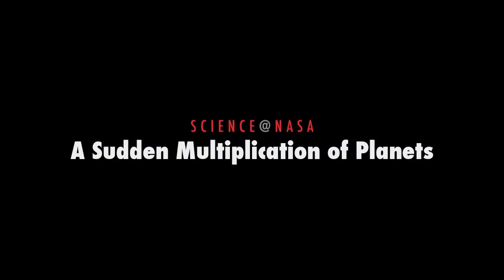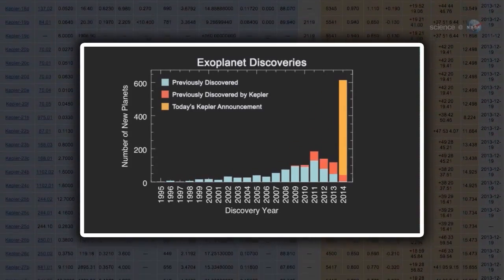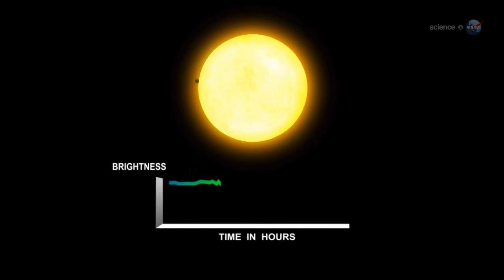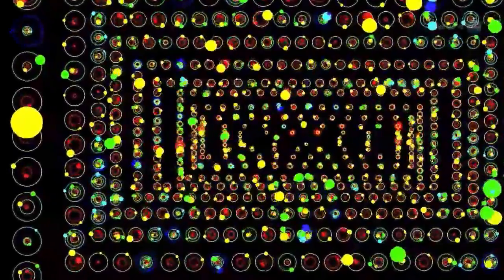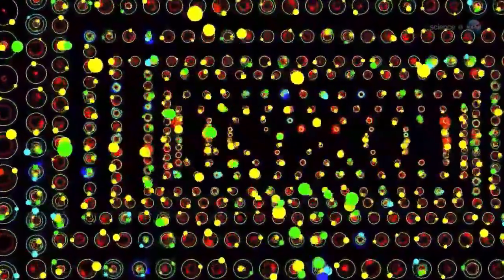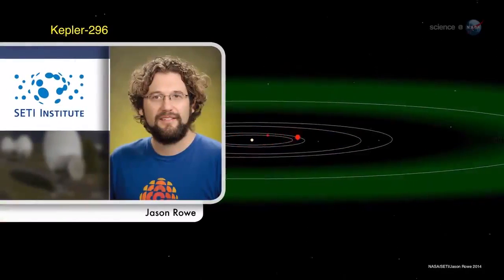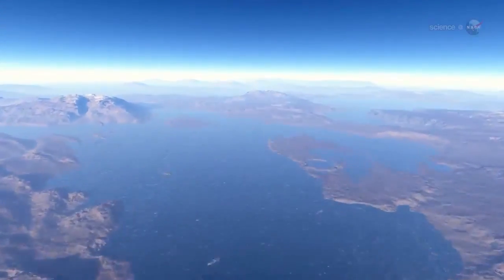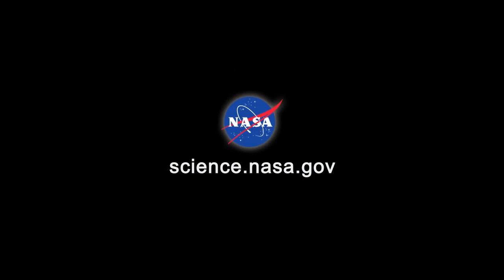La NASA anuncia el descubrimiento de otros 715 planetas extrasolares